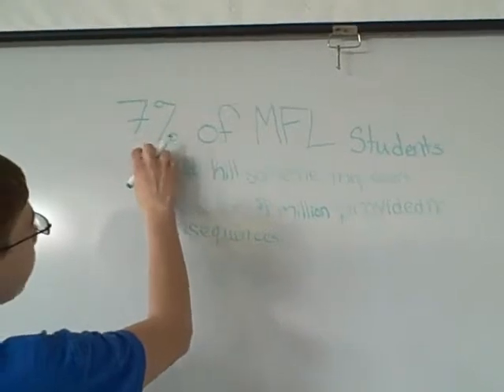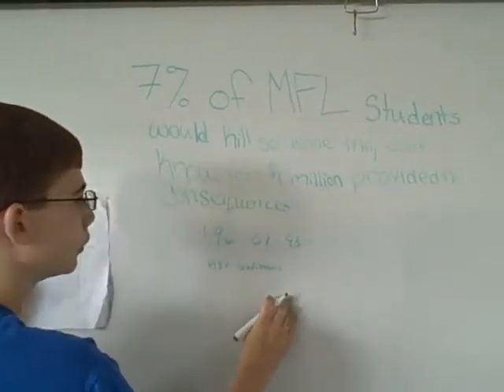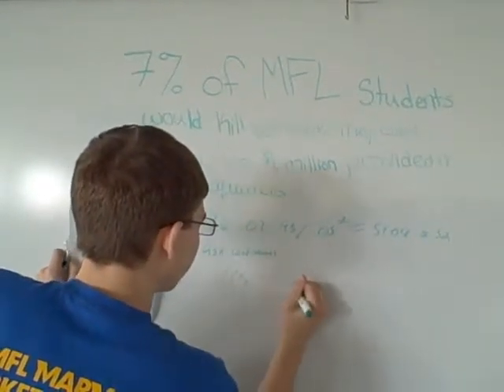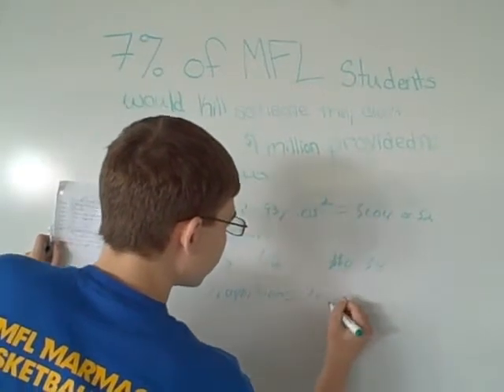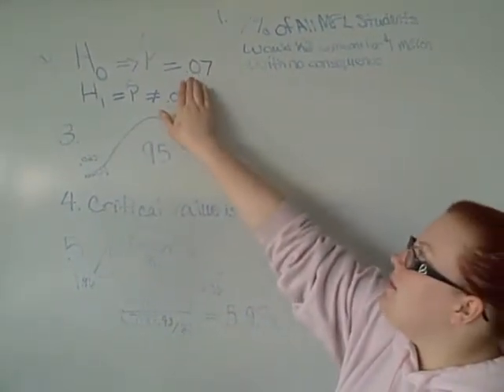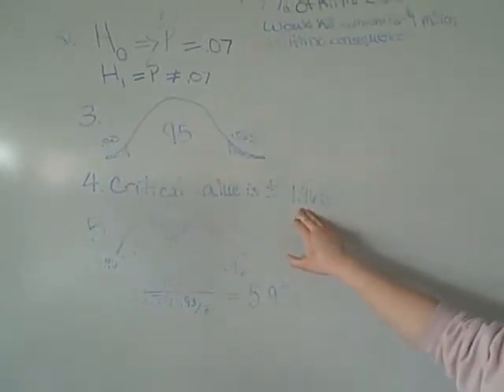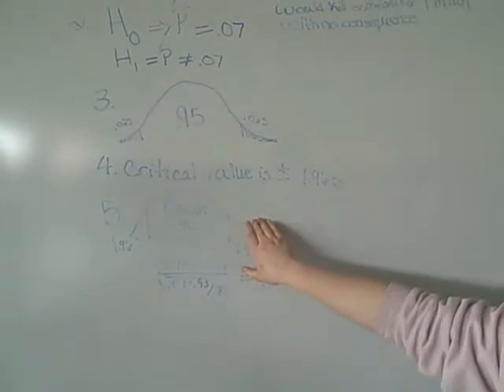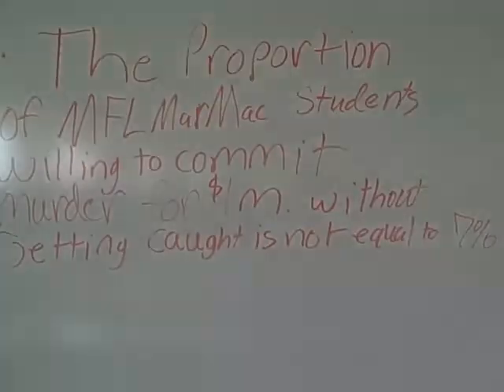Stats Final 2013 7% of MFL MarMac would kill for $1,000,000 !!